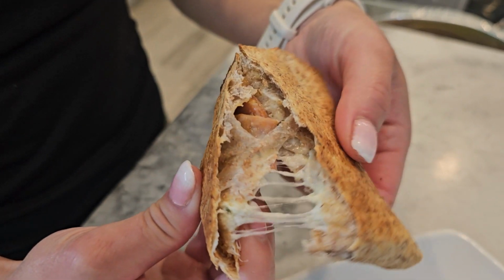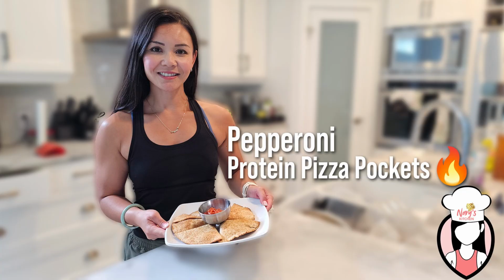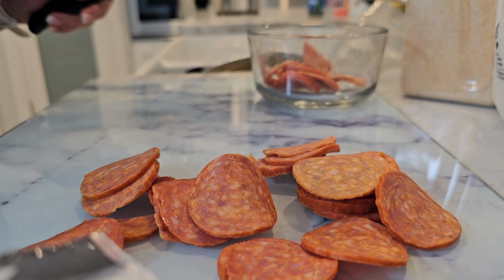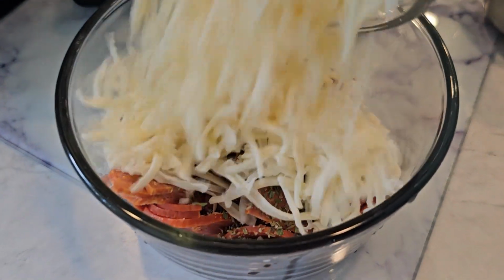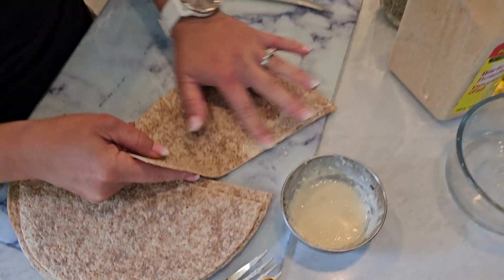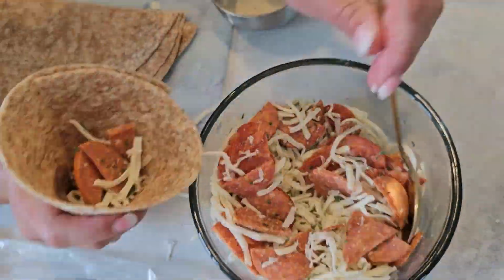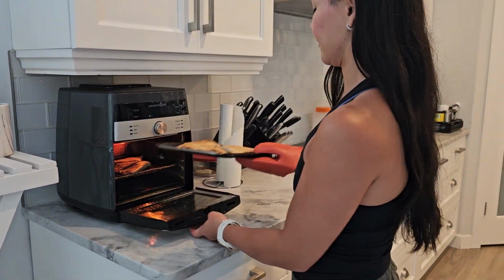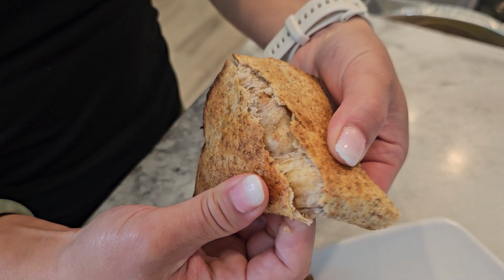Pepperoni Protein Pizza Pockets🔥: 102 Cal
Hey, Fit Fam! Welcome back to Nary’s Kitchen, where we whip up healthy, delicious meals that keep you on track with your fitness goals! I’m Nary, and today we’ve got something super exciting for you—Pepperoni Protein Pizza Pockets! 🔥 Perfect for a quick snack or a meal on the go, and guess what? Each pocket is only 102 calories with a solid 8.5 grams of protein. Let’s dive in!

🍕 Macros for each Pizza Pocket:
102 Cals, 8g Carbs, 4g Fat, 8.5g Protein

🍴 Ingredients (makes 10):
5 Low Carb Tortillas (I used La Banderita one’s)
1 Bag Turkey Pepperonis
74g Part Skim Mozzarella
Oregano
Basil
Cooking Spray
Garlic Powder

In today’s video, we’re diving into how to make these easy, low-carb pizza pockets that are perfect for a quick snack or meal on the go.

I’ll show you the simple ingredients you need and how to put them together. Trust me, these are a game-changer!

🍴Ready to whip up something tasty?

Drop a 🍕 in the comments if you're a pizza lover!

Then, try making one batch of these pockets this week. You won’t regret it!

🔥 Where to start with Fit Club?
Kickstart Workout Challenge 5 days for $5
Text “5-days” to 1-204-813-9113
28-Day Belly